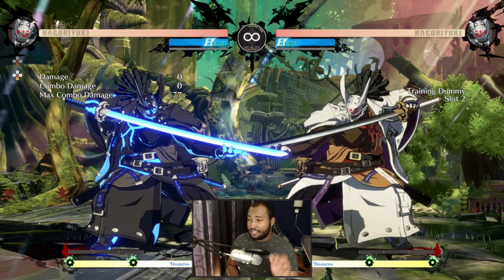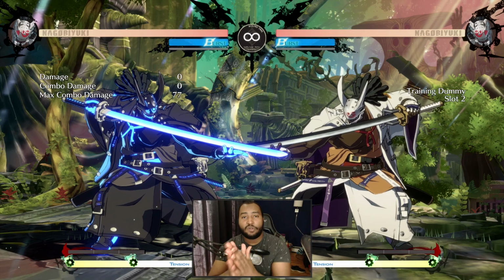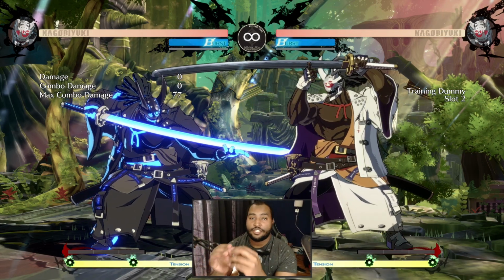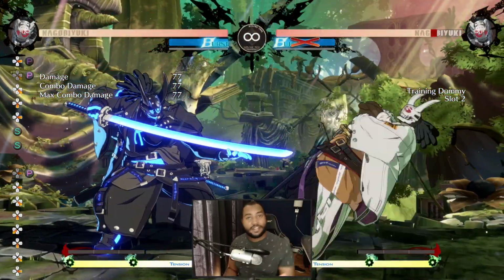How to IMPROVE your mixup with Nago's Rekkas | Guilty Gear Strive Tutorial